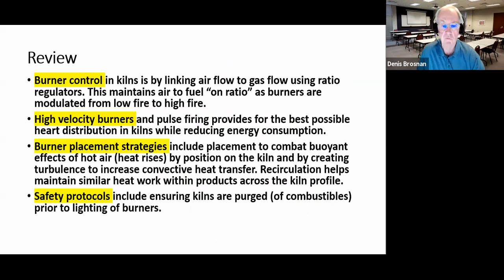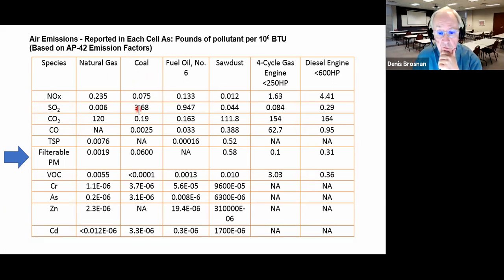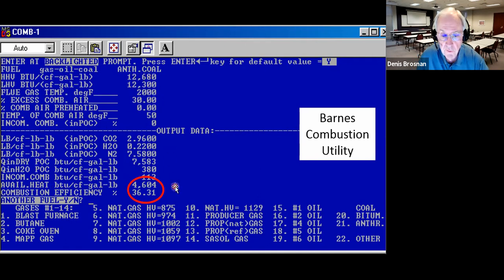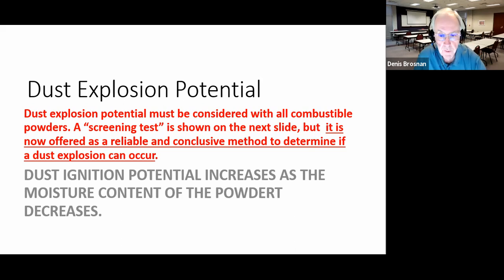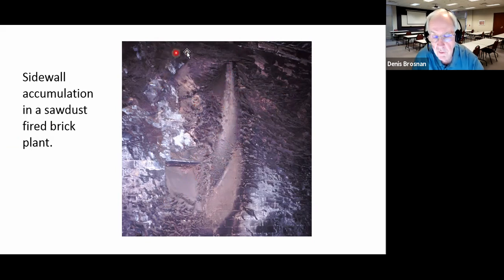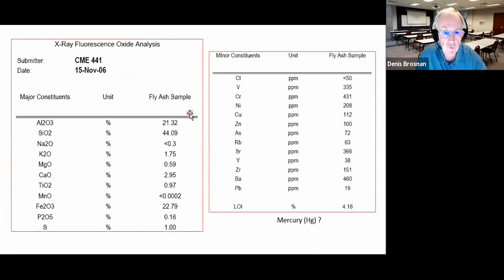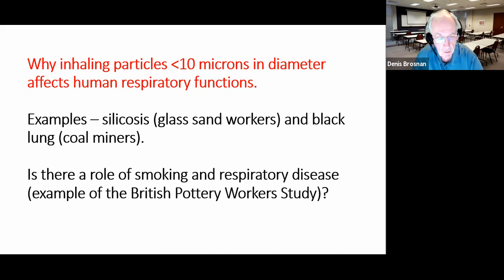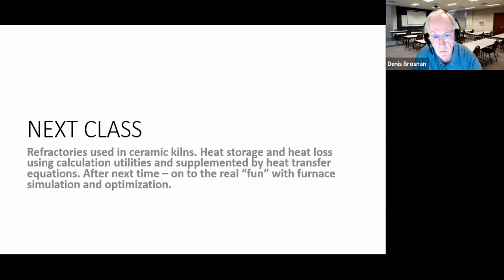Firing of Ceramics Lesson 12